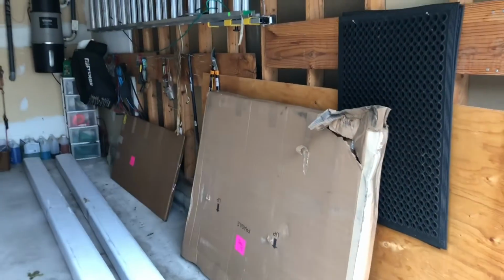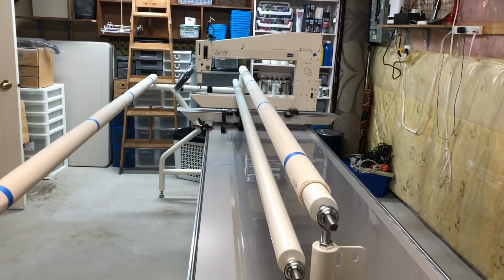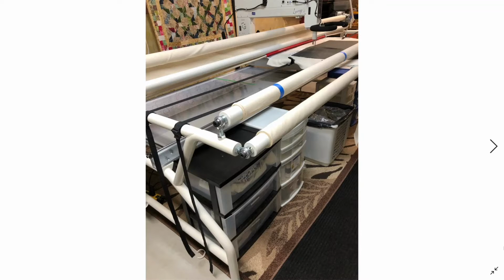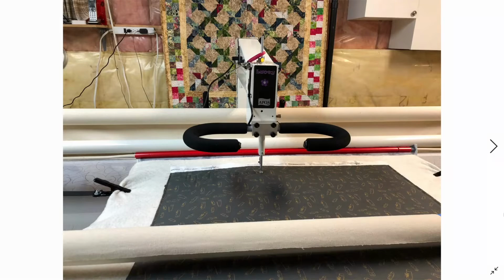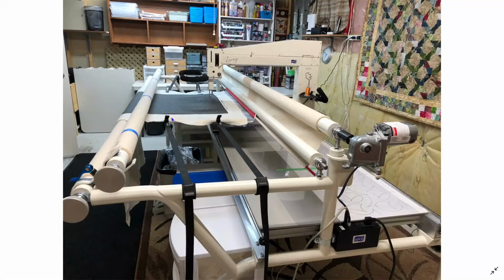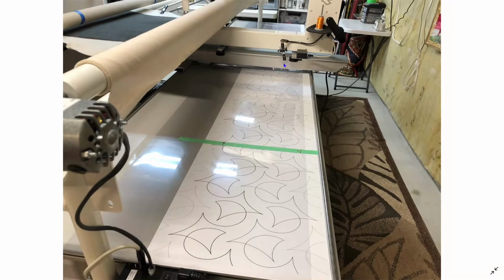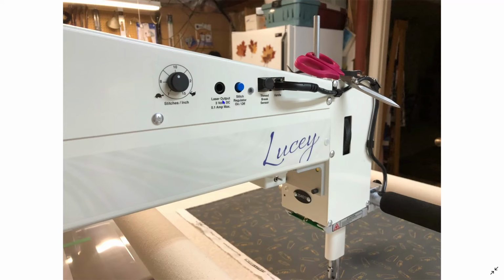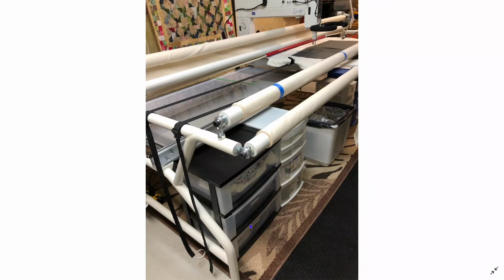Sew Chatty Ep28 "All About Juicy Lucey" October 1, 2021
Show Us!
Show us your favourite tool or creation! Send us a picture of you holding your favourite creation or tool (send via email) and with it state your name, your location (in general), and explain very briefly why this is your favourite creation or tool. These will be featured over the next few episodes.

Also:

If you have a favourite you tube channel or we site you would like to share with us, we will review it. Send it along in a email.

Craft and Chat
Time: Oct 6, 2021 01:00 PM Eastern Time (US and Canada)

The Quilt Store
thequiltstore.ca

Garment Fabric

online only
Calgary

online only
Iroquois, ON
Between Brockville and Cornwall on the St Lawrence

In leamington Ontario  south east of Windsor
Plans for a future warehouse in Chatham Ontario

Montreal
Online store of fabricville/fabricland

206 Spadina Ave, Toronto, ON, Canada, M5T 2C2

Monfil
monfil.ca

sell in Canadian dollars but ship from US
very fast shipping.